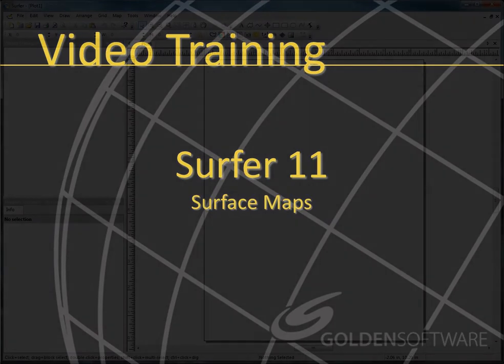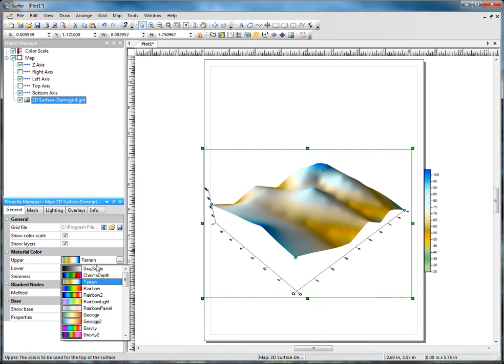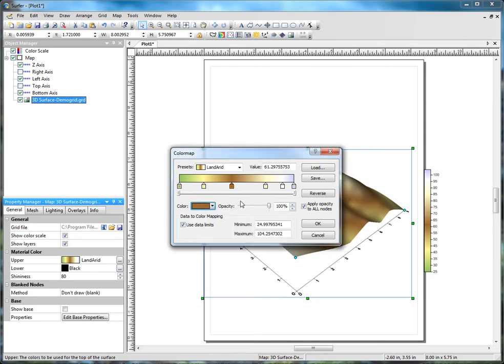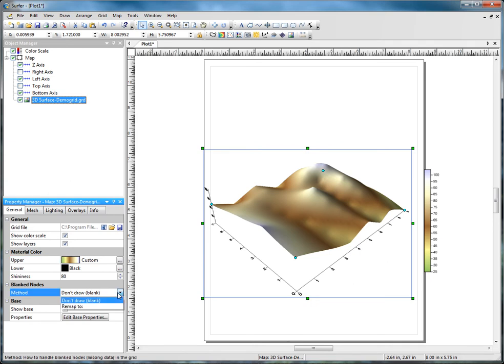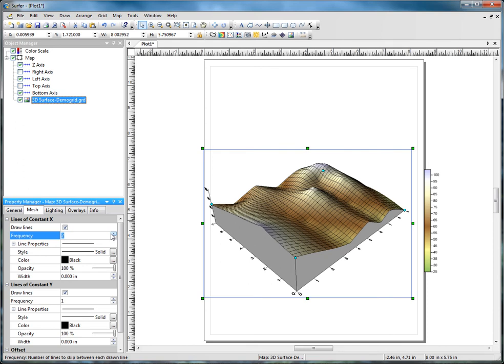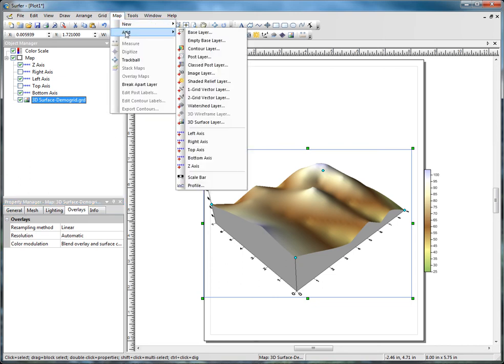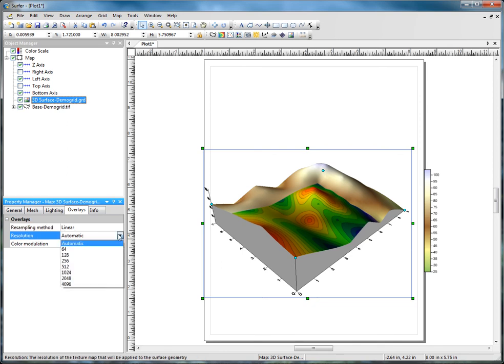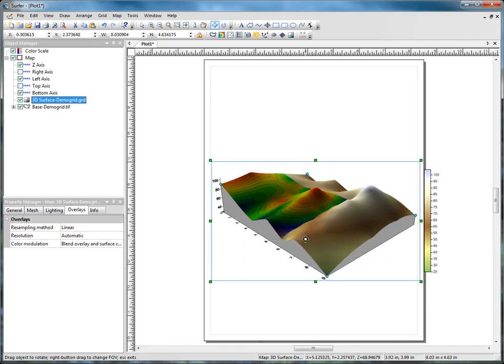Surfer 11 | SurfaceMaps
Watch the video for the latest version of Surfer on our Support Portal This video demonstrates how to work with a 3D Surface map and its various properties.